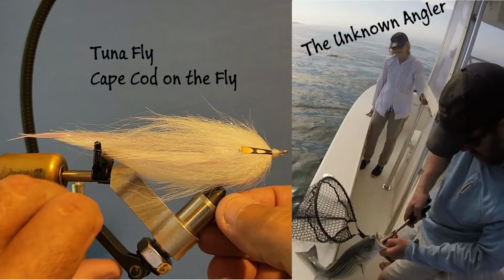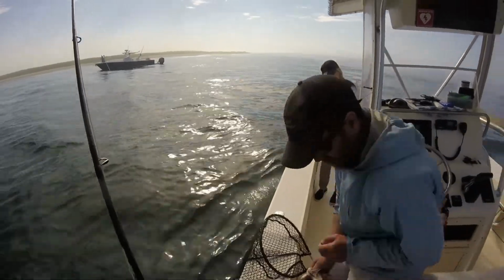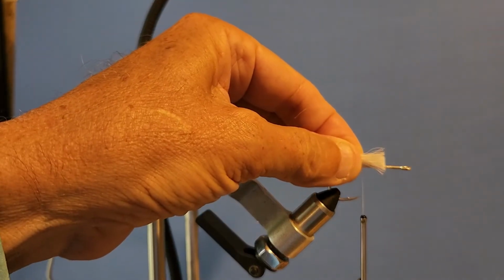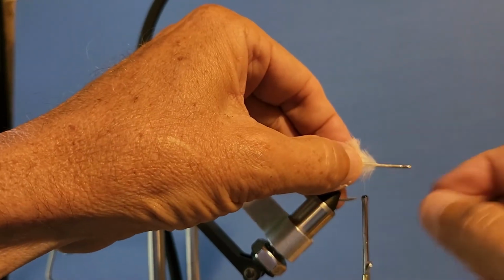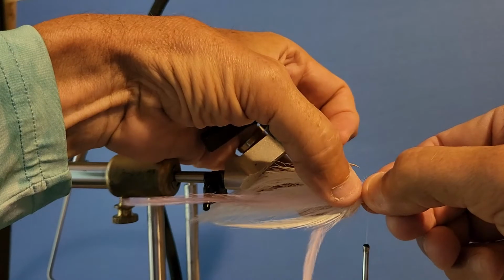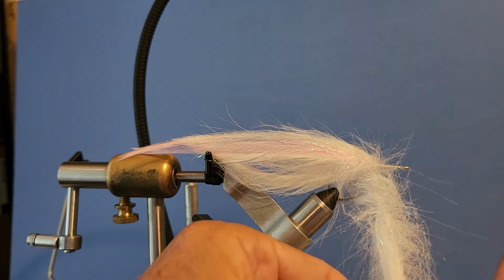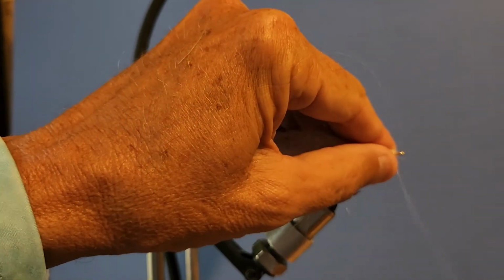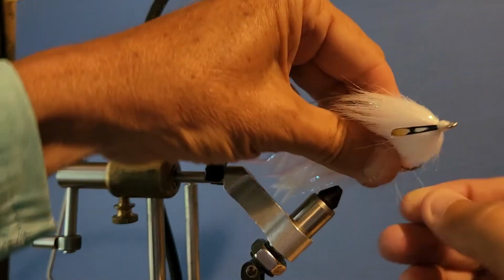How to tie Tuna Fly Cape Cod on the Fly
A prototype Tuna fly that catches Stripers.